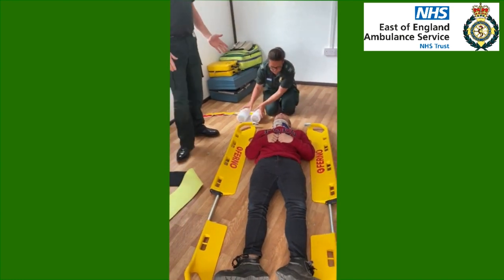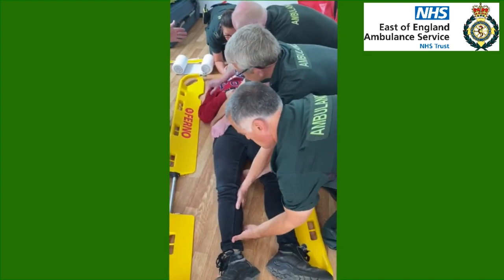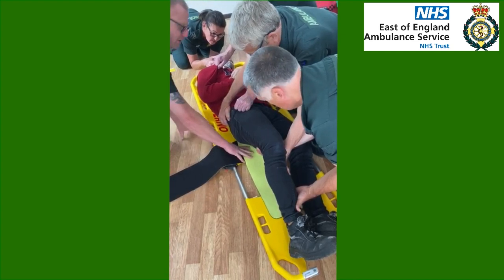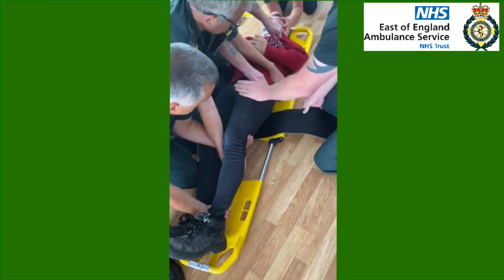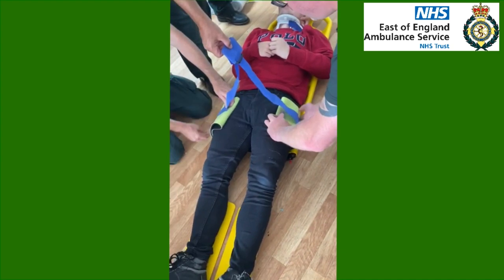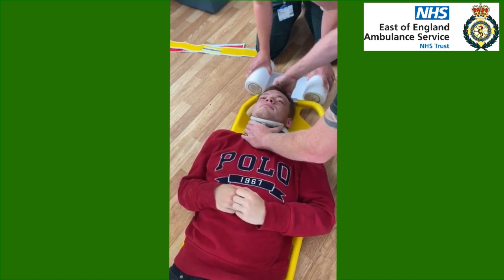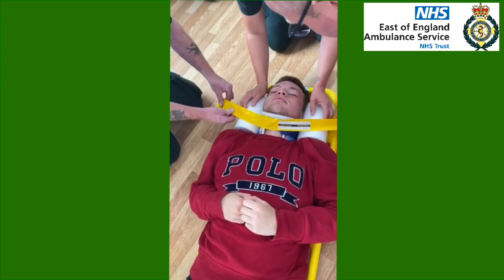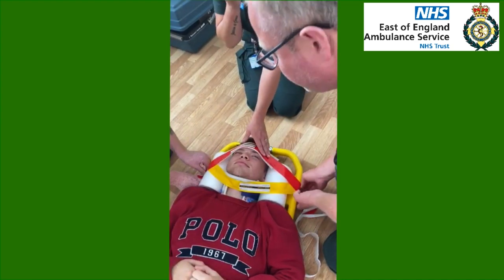Putting a patient in a scoop stretcher using the pelvic binder and head blocks.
This video which demonstrates putting the new pelvic splint on in conjunction with the new head blocks. Both of these products will be introduced over the next month and the current head blocks, base pad and Sam splints will then be removed from service.